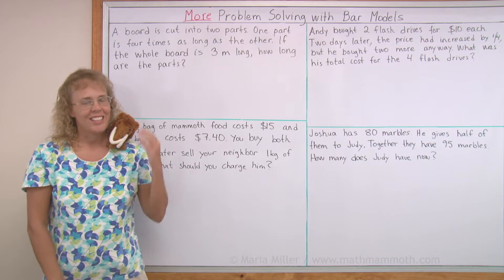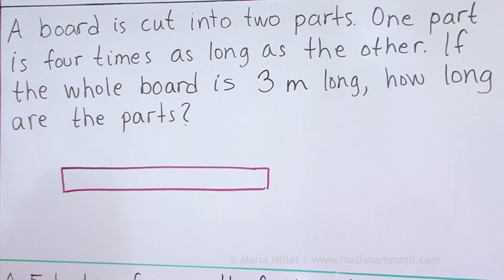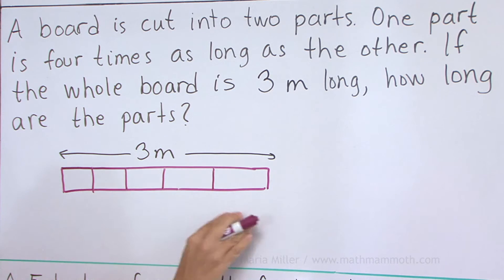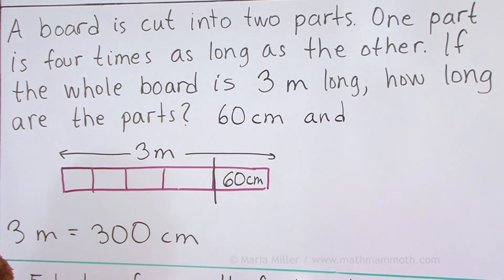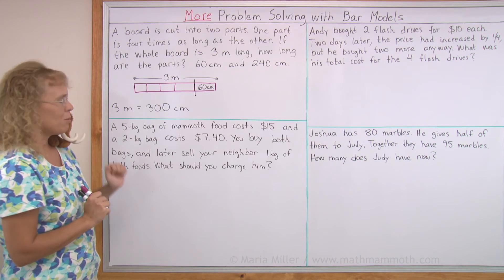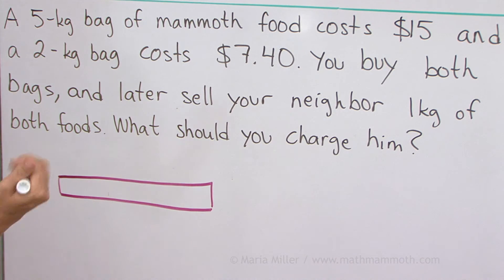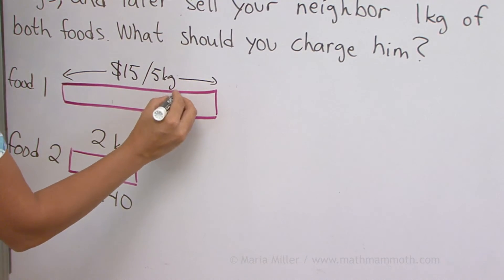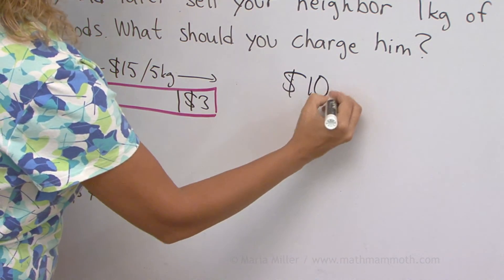More problem solving with bar models, part 1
The first word problem we solve has to do with a board being cut into two parts and one part being four times as long as the other. A bar model (Singapore Math style) EASILY solves this problem!

The second one is more challenging. You buy two kinds of animal feed (mammoth food in this case), a 5-kg bag that costs $15 and a 2-kg bag that costs $7.40. You then sell 1 kg of each kind of food to your neighbor... what should your neighbor pay?

Again, a bar model is a perfect visual illustration to help students see how to solve the problem!

This lesson is intended for 5th grade math and on up (6th grade also).